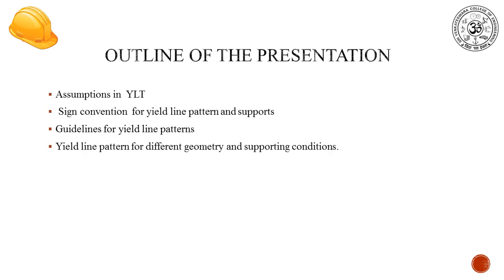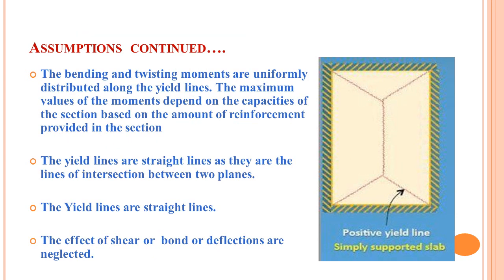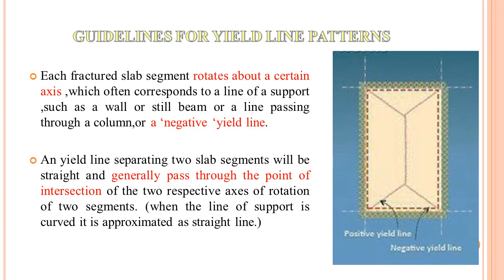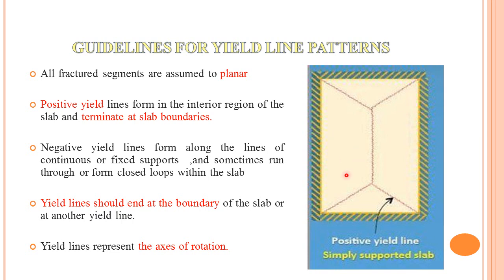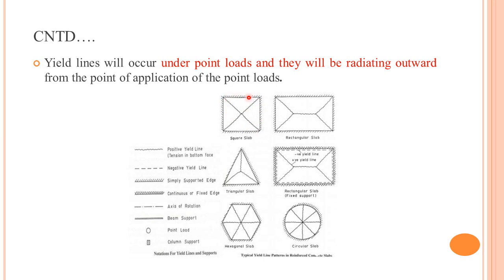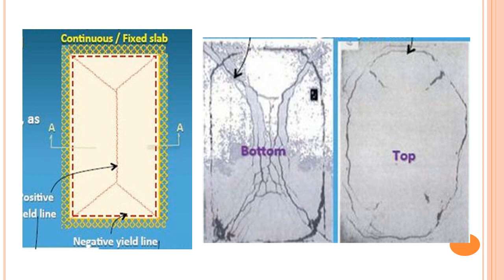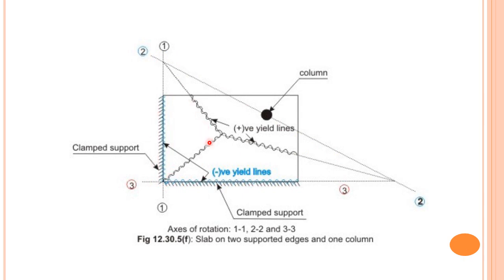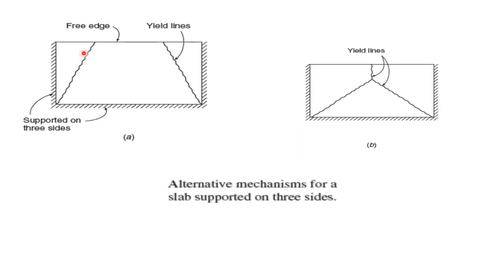Unit 4 Yield Line theory2